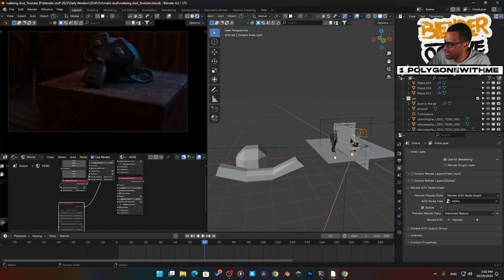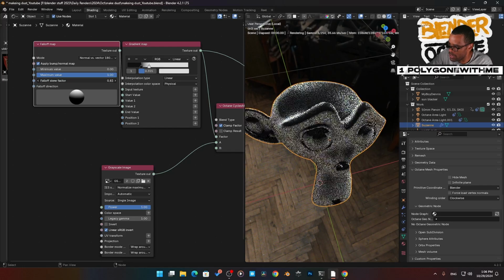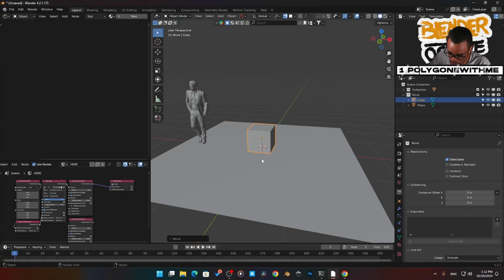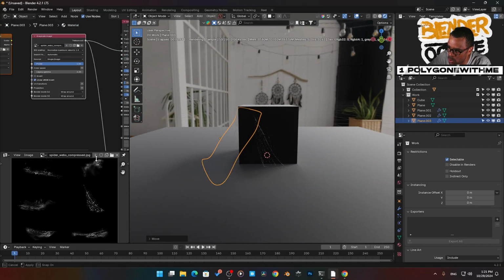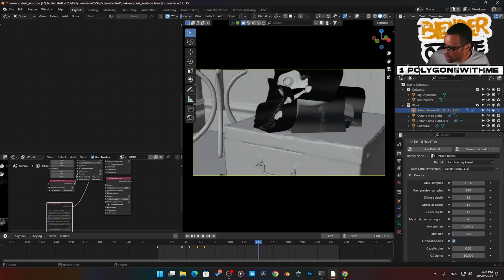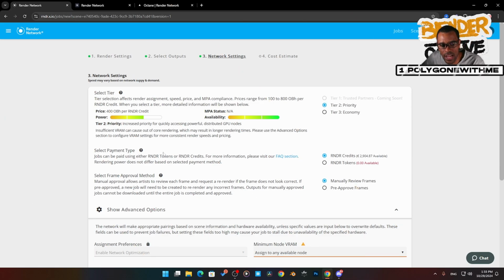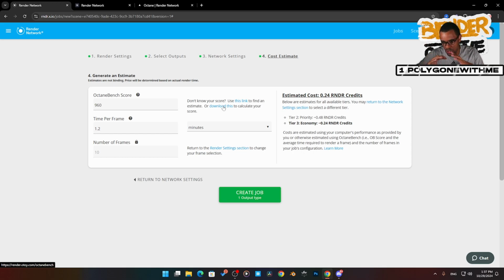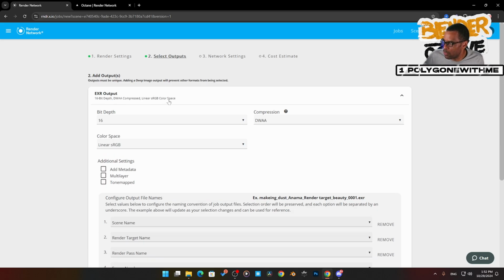Why I Use Octane Blender Ep.4 Render Network, Dust & Webs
🔴 Create PHOTOREALISTIC Renders Like a Pro Blender Octane Artist Try OTOY's Render Network for FREE

⏰ Timecodes ⏰

00:00 - Start
01:09 - Get your free 3D scan assets
01:41 - Why I use Octane Falloff map
02:15 - Dust node setup
02:59 - Falloff Map setup
06:27 - Dust setup 2
07:28 - Spider Web Setup
12:05 - Added dust in the air
14:00 - Otoy's Render Network
14:54 - Try for Free Render Network
25:35 - Get your free render credits